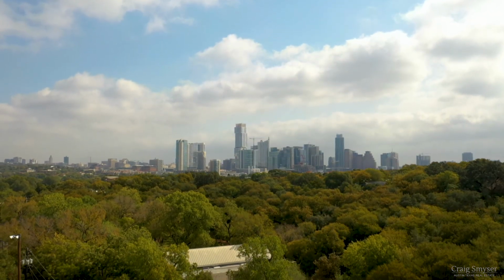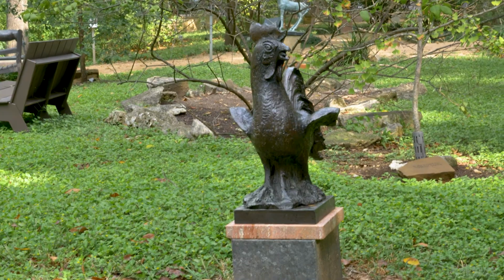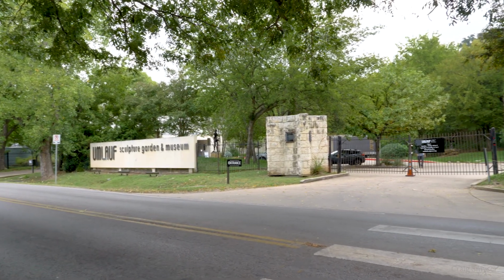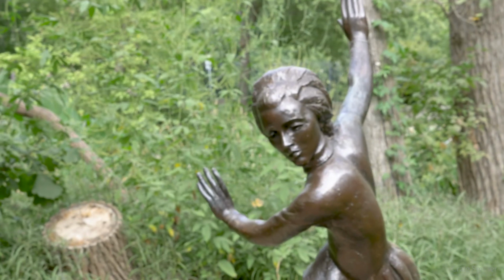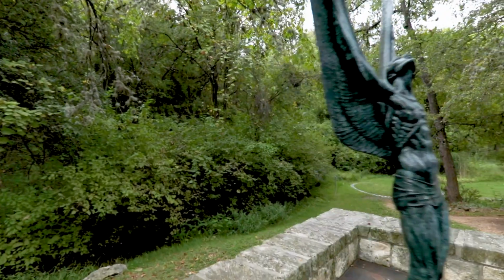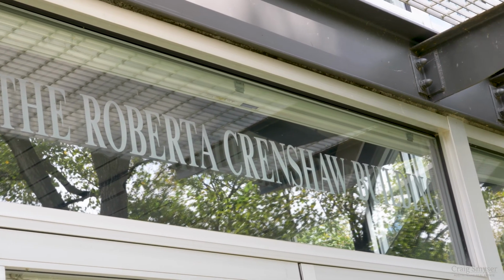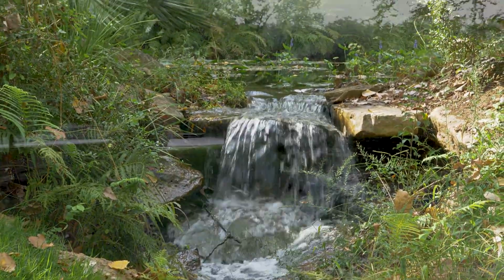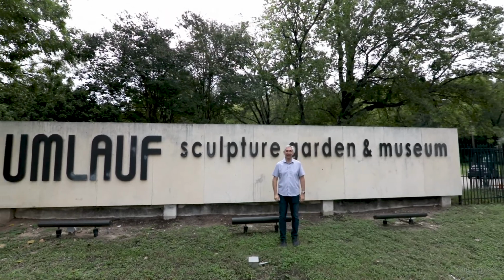Discover Austin: UMLAUF Sculpture Garden & Museum - Episode 79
Charles Umlauf is a renowned sculptor who taught at the University of Texas for 40 years.  You can now visit many of his sculptures at the UMLAUF Sculpture Garden & Museum, our latest stop on Discover Austin.

Discover Austin explores the culture of Central Texas.  We visit landmarks, events, restaurants, history, and much more.

Greetings.  I’m Craig Smyser with Fiv Realty.  Tucked away near Barton Springs is an outdoor oasis of art waiting for you to explore.  We’re going to visit the UMLAUF Sculpture Garden & Museum on this episode of Discover Austin.

The UMLAUF Sculpture Garden & Museum opened in 1991 on a shady, six-acre site just around the corner from Zilker Park.  On continuous display in the outdoor garden are 59 sculptures.  The UMLAUF owns over 270 sculptures some of which are rotated through the museum from time to time.  All but a handful of the sculptures were created by Charles Umlauf.  He was born in Michigan in 1910.  Even before he was 10 years old, it was clear that he had remarkable artistic talent.  In 1941, Umlauf moved to Austin with his wife when he became a Life Drawing and Sculpture professor at the University of Texas.  Umlauf would go on to become a very accomplished sculptor and artist, spending 40 years teaching at UT.  In 1985, he gifted his land, home, studio, and many sculptures to the city of Austin which has now become the UMLAUF Sculpture Garden and Museum.  He died in 1994.  In the future, the UMLAUF hopes to open up the house and private sculpture garden to guests.

Umlauf’s work is diverse as he was known to do expressionism, realism, and abstraction.  While his early works often were wood, terra cotta, or cast stone, as he developed his skills, he graduated to bronze, alabaster, and marble.  The bronze sculptures at the UMLAUF have a light coating of wax on them which allows viewers to touch the sculpture without causing harm to the piece.  Some of the more popular pieces are The Torchbearers, Spirit of Flight, and War Mother.  Some of the sculptures here are smaller versions of pieces on display elsewhere.  For example, Spirit of Flight is the scale model for a 17’ statue on display at Dallas Love Field while Madonna & Child is the scale model for an 8’ sculpture at St. David’s Hospital in Austin.

Umlauf was well-respected outside of Austin, too.  In fact, Umlauf has more pieces in public locations than any other artist in Texas.  Both the Smithsonian and Metropolitan Museum of Art own Umlauf’s work.

While the outdoor garden is the main attraction, there is an indoor museum that features four or five rotating exhibits a year.  In addition, there are more than 2000 of Umlauf’s drawings in the museum’s collection.

There are many activities that happen at UMLAUF.  Family Day is the second Sunday of each month and features sculpture searches, art activities, performances, and more.  Adults can take part in Yoga in the Garden and special artist talks.  UMLAUF After Dark allows the public to meet artists and musicians.  While self-guided tours are always available, you can get a guided tour on the third Saturday of the month.

The gorgeous grounds are also available to rent for weddings, parties, corporate gatherings, and more.

I encourage you to take time to come out to UMLAUF Sculpture Garden.  I’m Craig Smyser with Fiv Realty.  Thanks for joining me for this episode of Discover Austin.  And remember, when you’re ready to buy or sell a home in Central Texas, I’m ready to help.